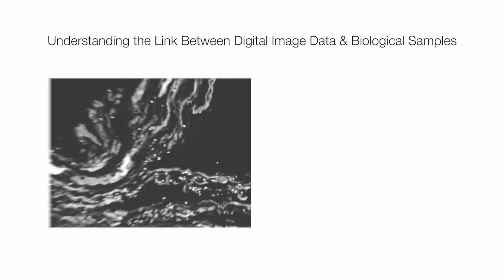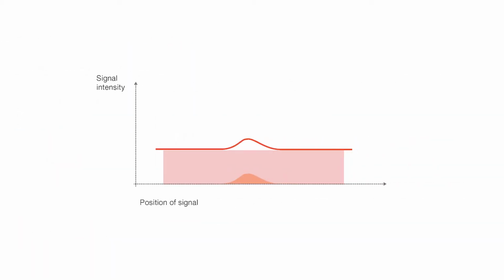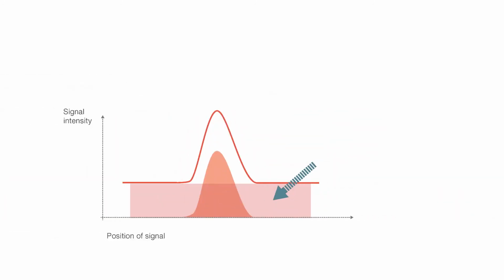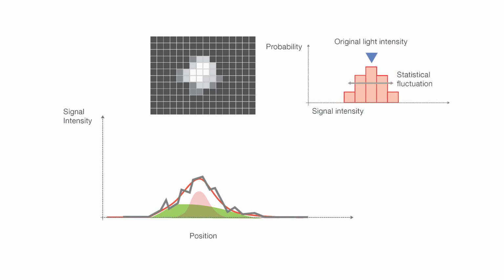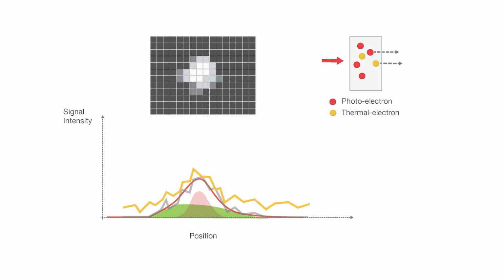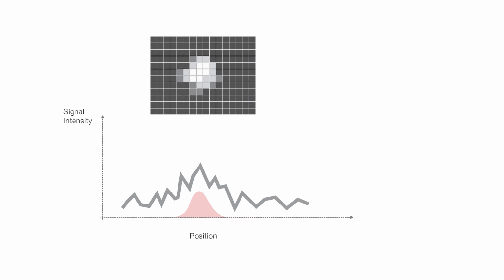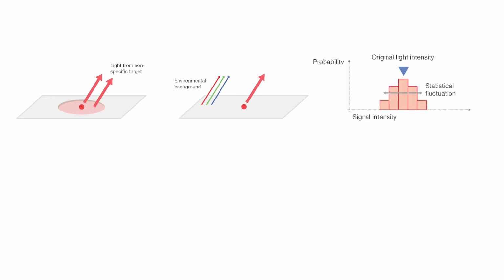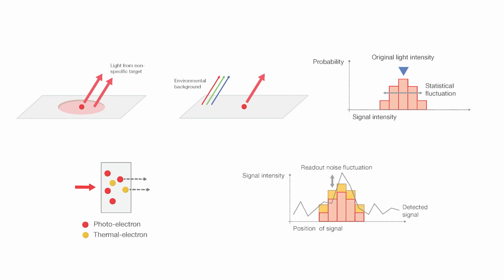Understanding the Link Between Digital Image Data & Biological Samples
This video explores the link between the signals of biological samples and the digital data from microscope cameras. Understanding this relationship can help you set ideal image acquisition conditions to achieve the highest quality images and data.